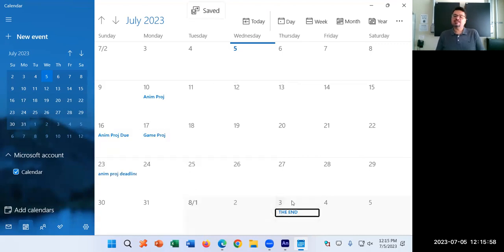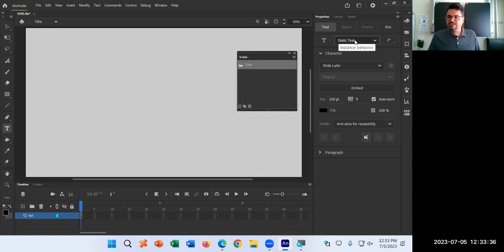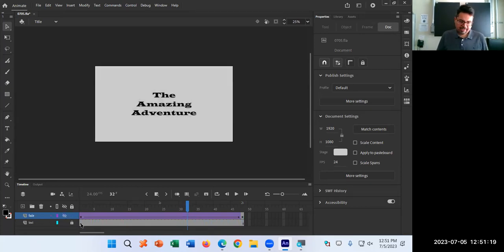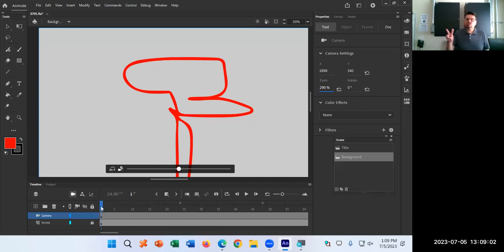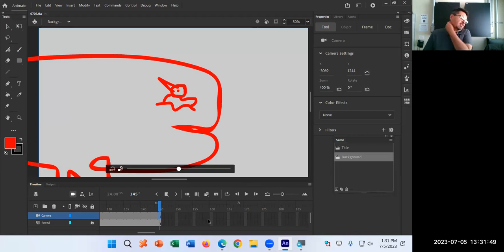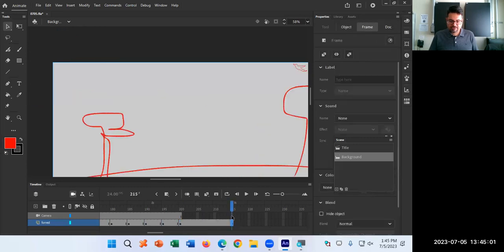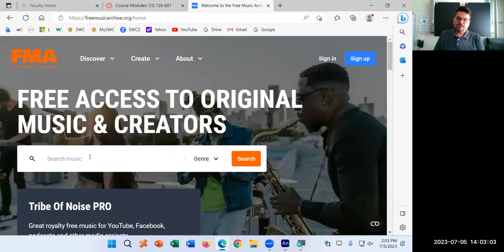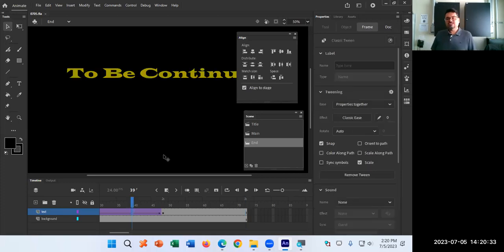CIS125/126 Day 9